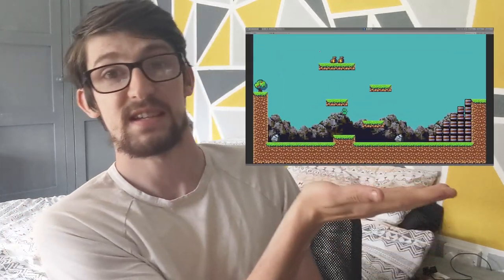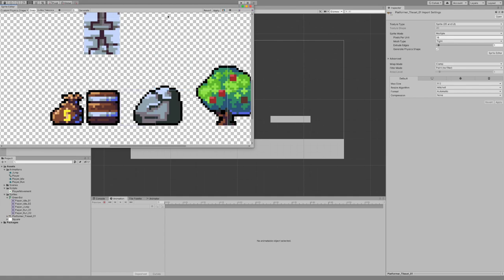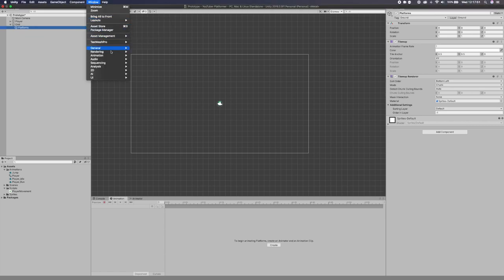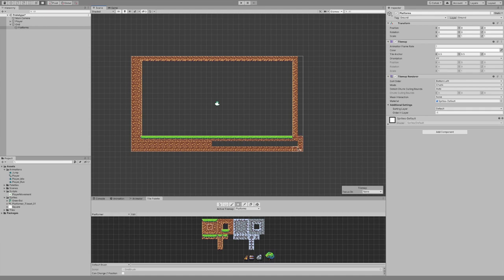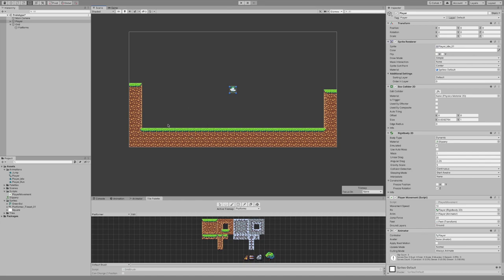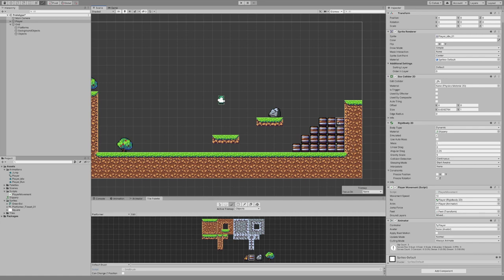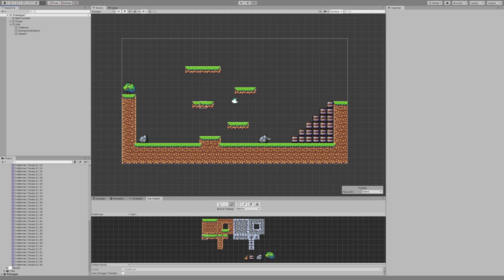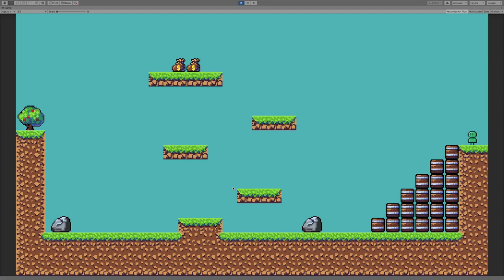Level Design with Tilemaps | 2D Platformer in Unity #5 | 2D Game Dev Tutorial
Today's video we cover how to create a 2D Platformer level design using Unity's 2D Tilemap. We use a 16x16 pixel art tilemap to create a 2D Platformer in Unity. 2D Game Dev Tutorial.